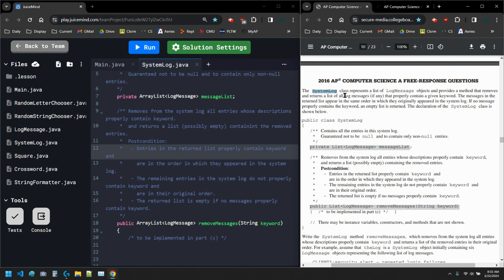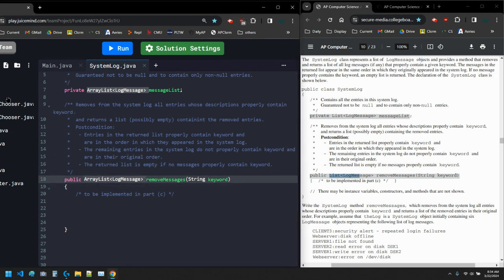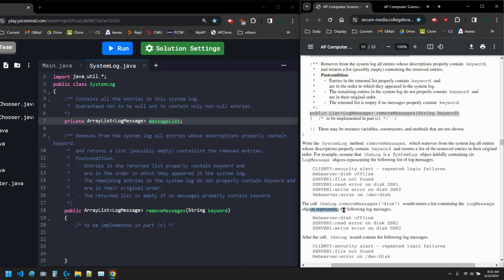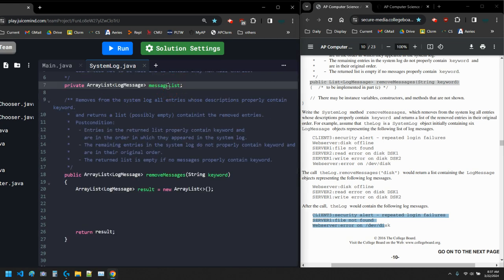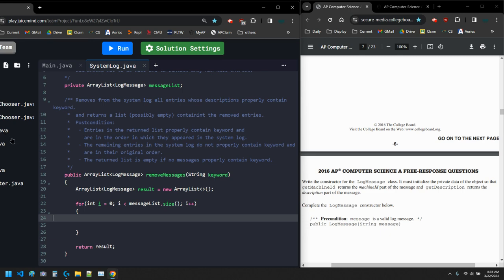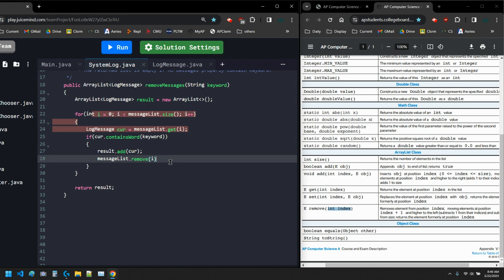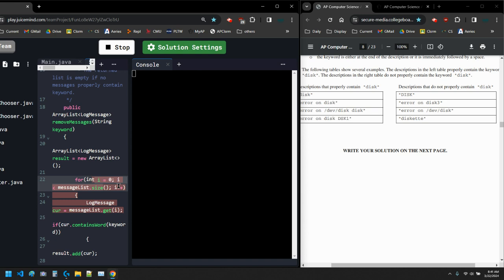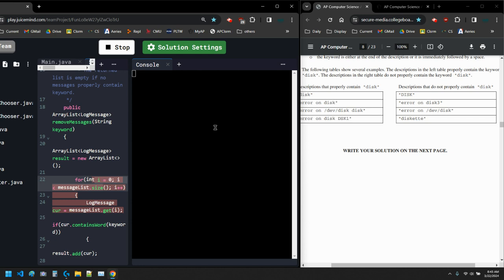2016 AP Computer Science A FRQ 2C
2016 AP Computer Science A FRQ 2C Review & Explanation